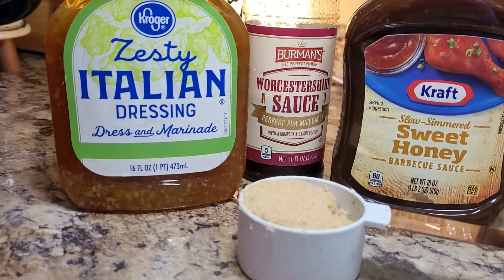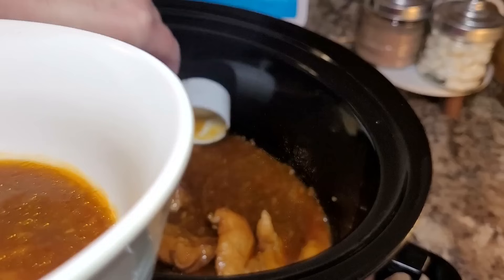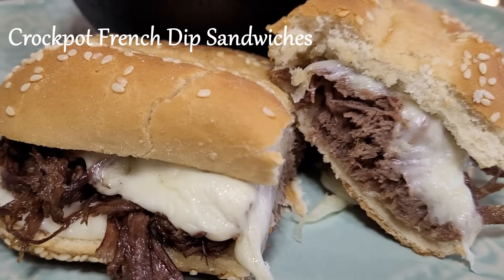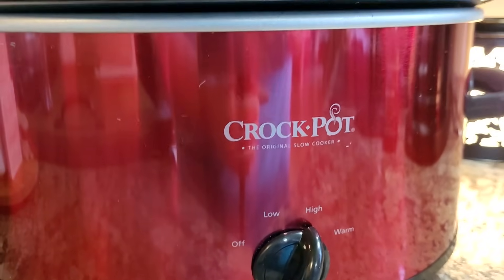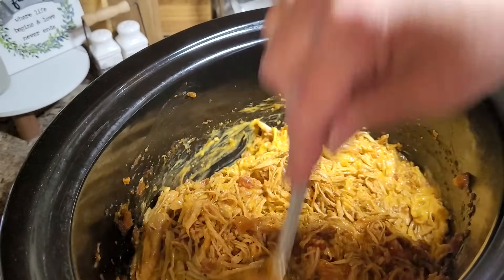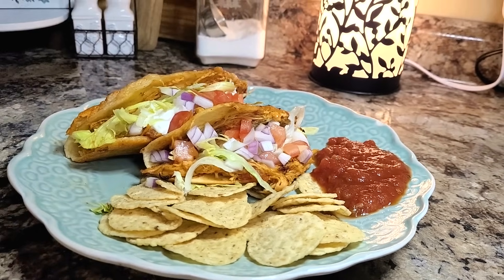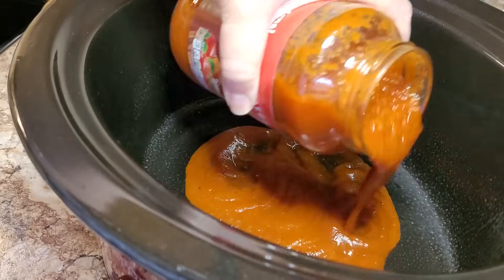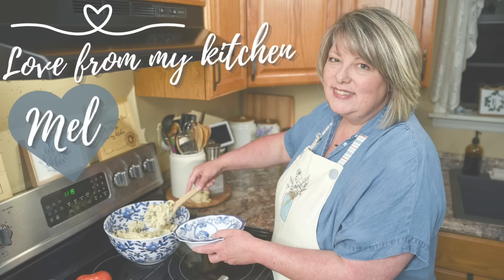Tastiest Dump & Go Slow Cooker Meals EVER - 4 Amazingly Flavorful Crockpot Dinners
Hey friends, hope you enjoy these 4 new dump and go crockpot recipes. I can’t say they’re just  3 ingredients or 4 ingredients but they’re not much more! And I’m going to show you how with just a couple extra steps and pantry staples you can really BUMP UP the flavor on these basic slow cooker meals.

If you’re looking for something I use, including Auntie Nono’s, the Southern Biscuit Company Formula L Biscuit Mix, and lots more; you’ll probably find it here:

Any information related to food, food safety, cooking, recipes, etc. are my opinions only. Melonie Effler is not liable and/or responsible for any advice, services, or product you obtain through this video.